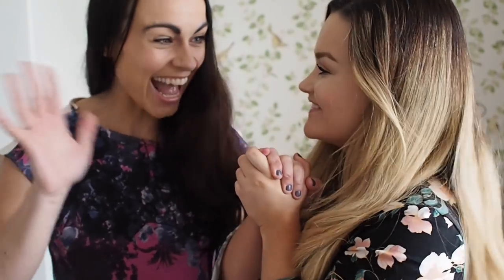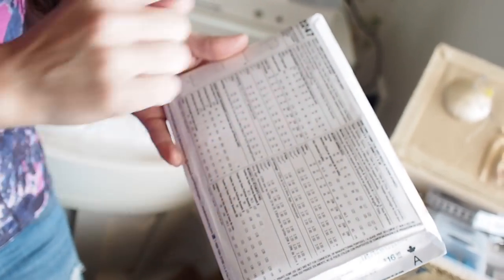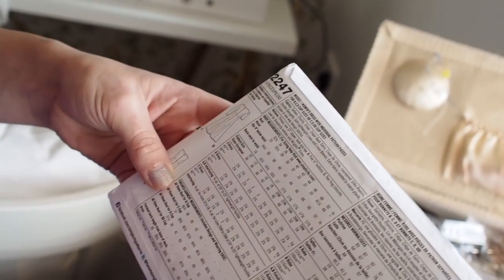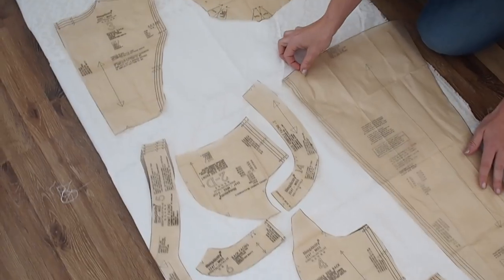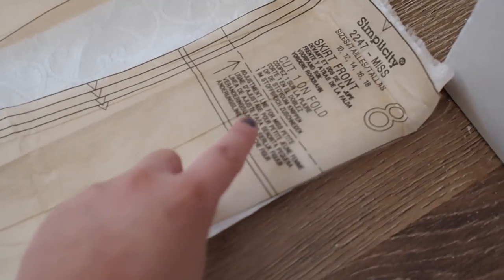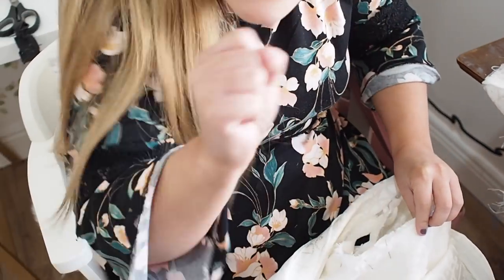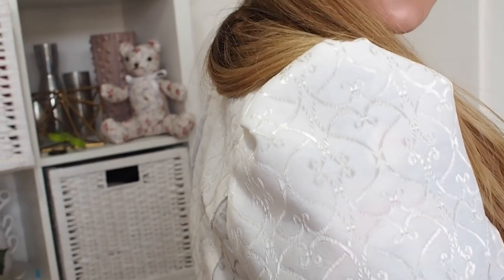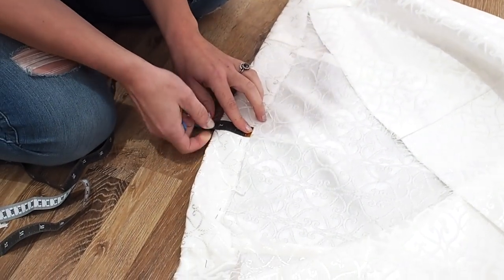I made a dress, Dressmaking with Angeline Murphy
The gorgeous Angeline from the great British sewing bee thought me to make my very own tea dress in today's video. We used the Simplicity pattern in the number 2247 and made dress B. Sharing how we got on with making it and the finished result. I am thrilled I was able to finally make my own dress.

Thank you so much for your continued support on my Blog and Youtube channel.